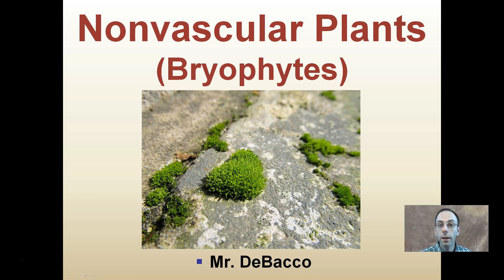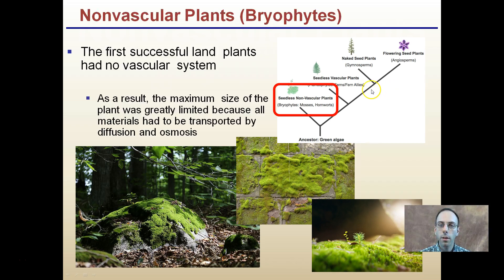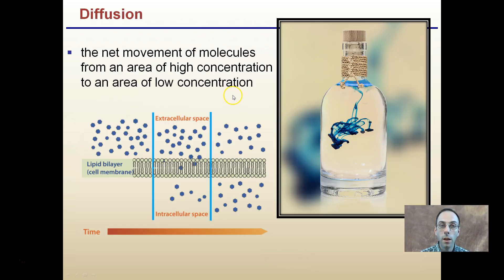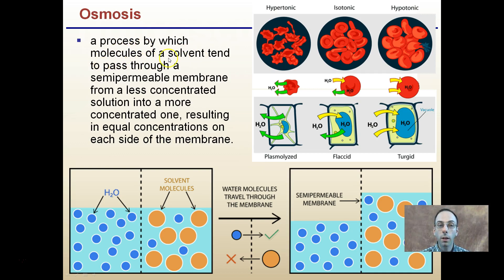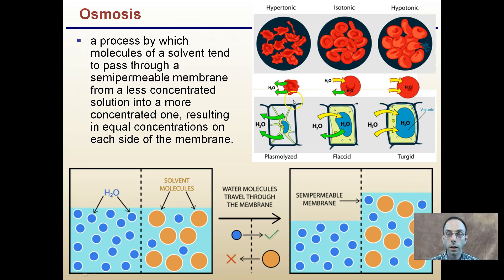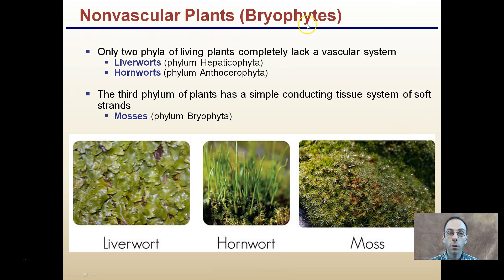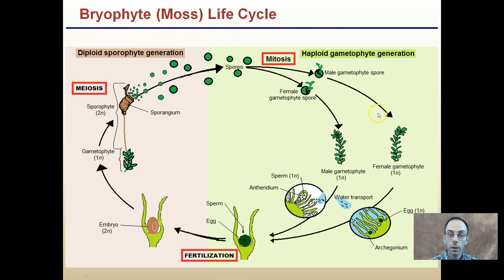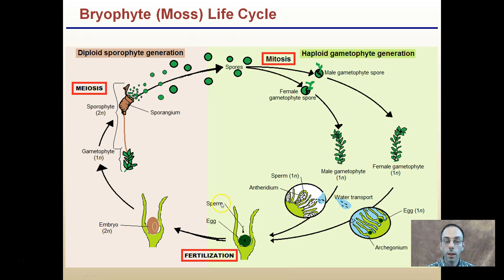Nonvascular Plants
The first successful land  plants had no vascular system.  As a result, the maximum  size of the plant was greatly limited because all materials had to be transported by diffusion and osmosis.

*Due to the description character limit the full work cited for "Nonvascular Plants" can be viewed